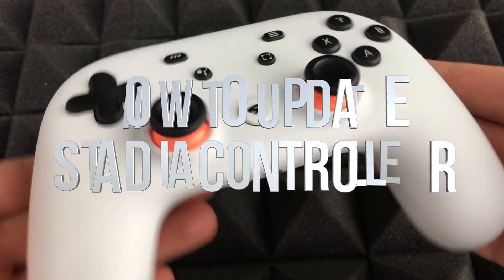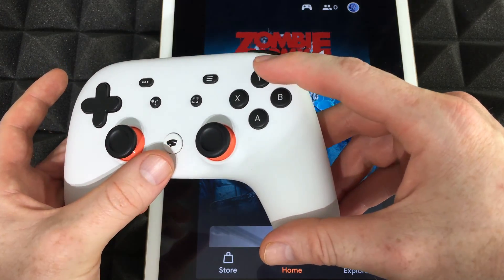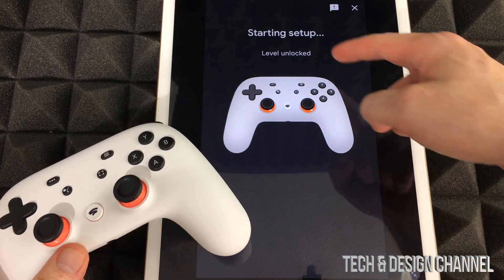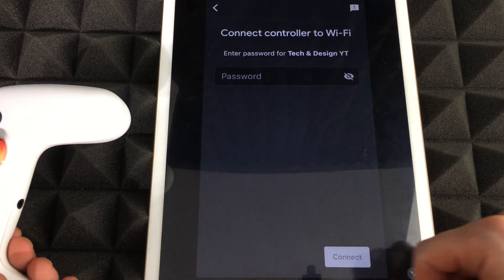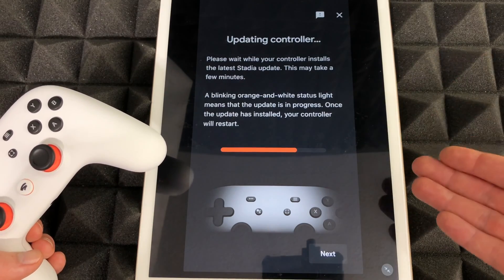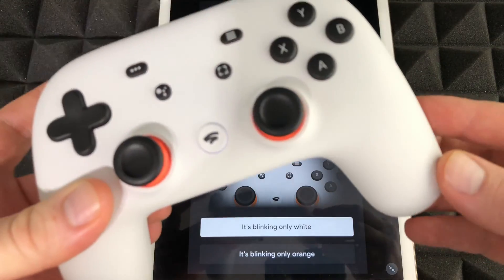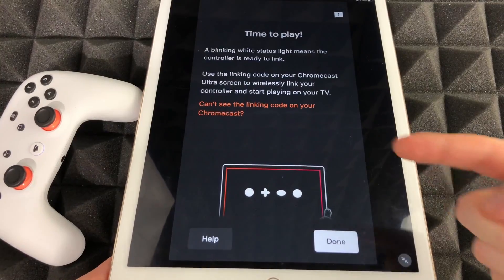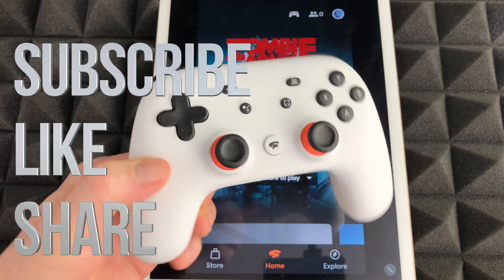How to Update Stadia Controller | Google Stadia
Update Controller software